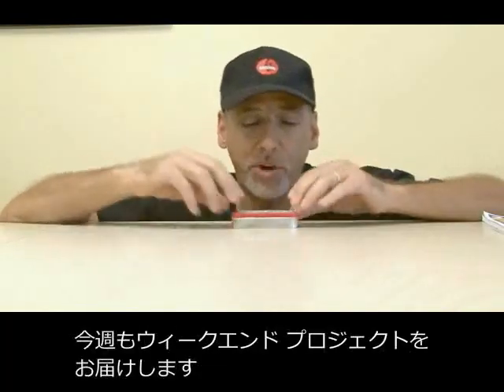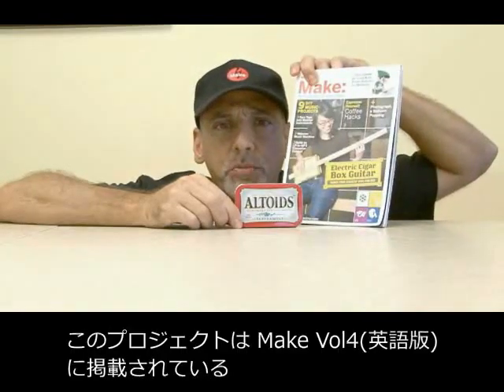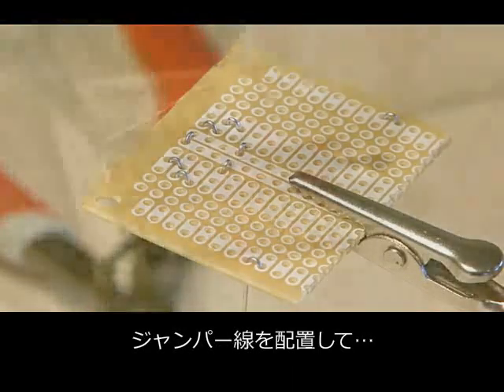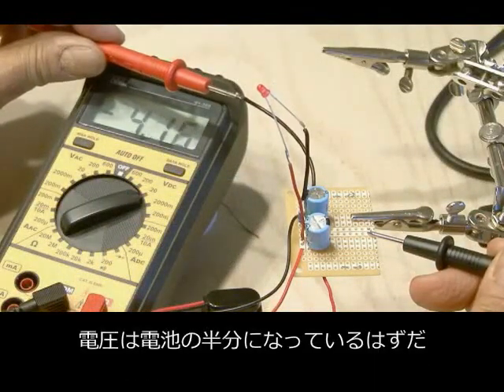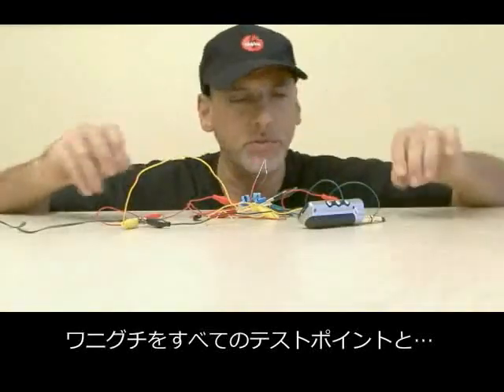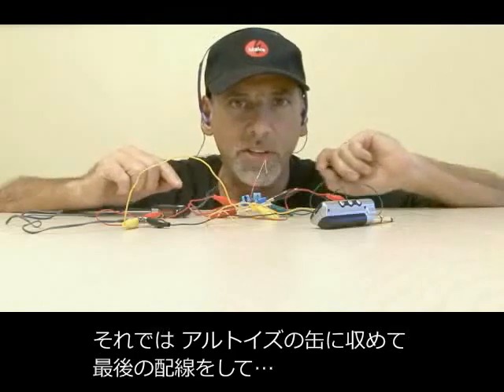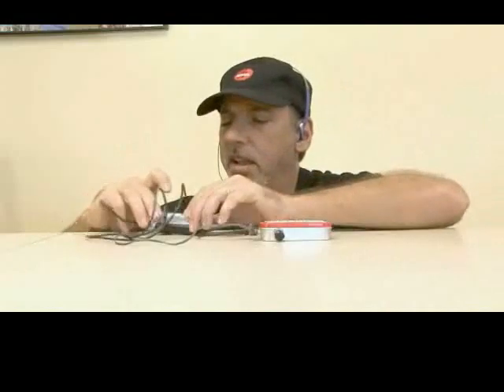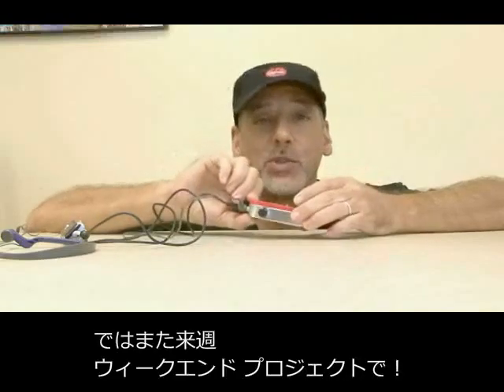Weekend Project - ミント缶アンプ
Weekend Project: Mint Tin Ampの日本語版です。小さなALTOIDS（ミント）缶のなかに収まるヘッドフォンアンプを作ります。